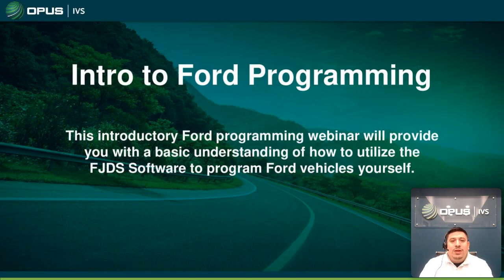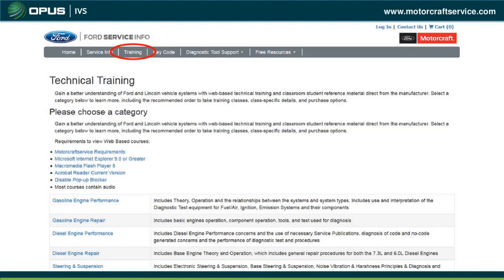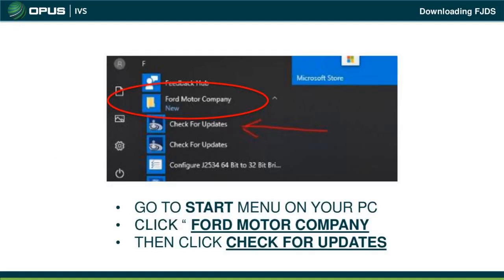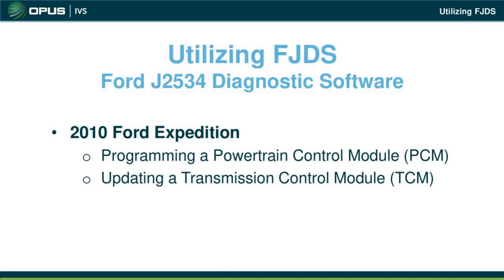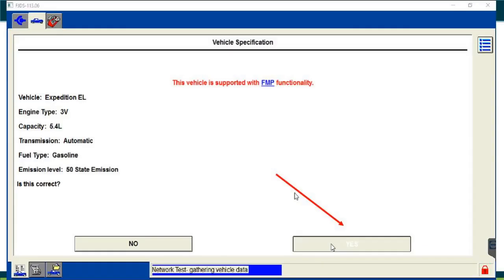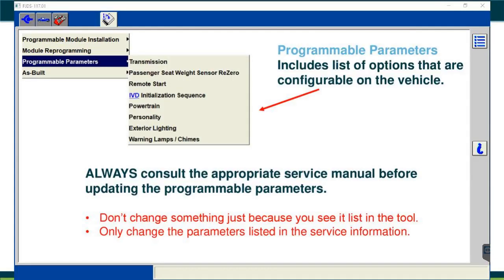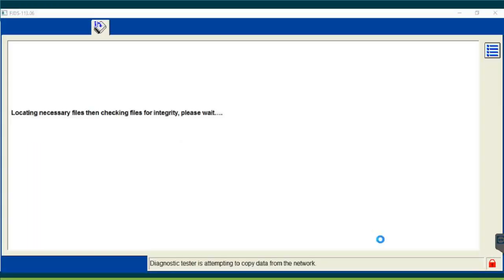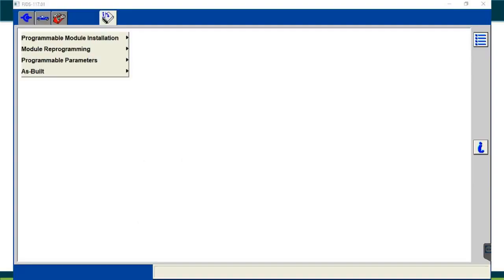Intro to Ford Programming Training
This introductory Ford programming webinar will provide you with a basic understanding of how to utilize the FJDS Software to program Ford vehicles yourself.

Topics Covered:
• Introduction to Ford FJDS Programming Software
• How to Register and Purchase FJDS Software
• How to Program and Update a 2010 Ford
  Expedition
• How to enter Solenoid Strategy and Body ID on the
​​​​​​​  Transmission

DrivePro™ ES gives automotive repair facilities on-demand access to OE diagnostic software, built-in remote assisted programming, and ADAS calibration—all connected to live repair guidance from IVS 360™.  IVS 360 provides unlimited technical support from OE-trained Master Technicians equipped with brand-specific repair knowledge, learned only from years of hands-on dealer experience, to help you complete complex repairs with results guaranteed!